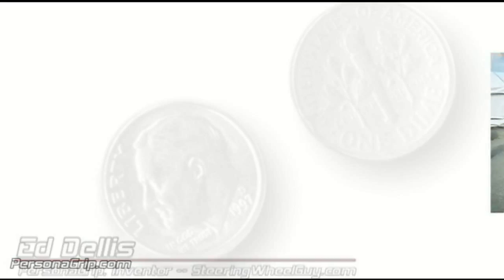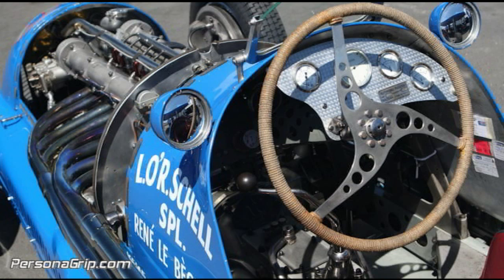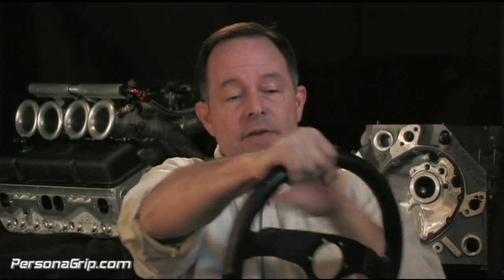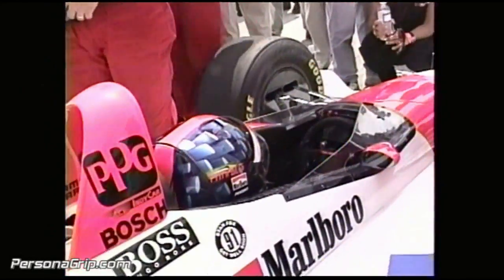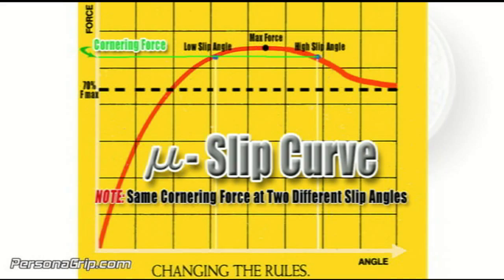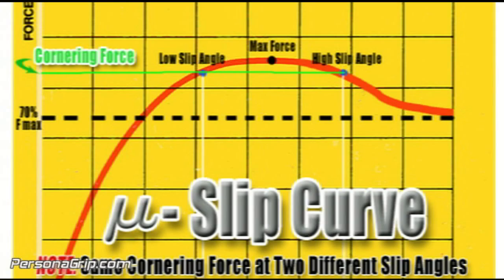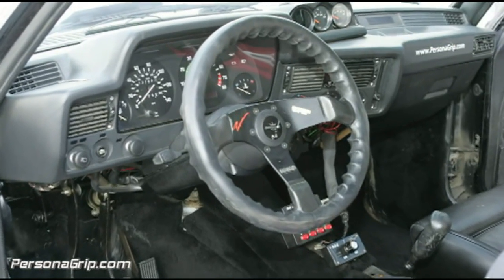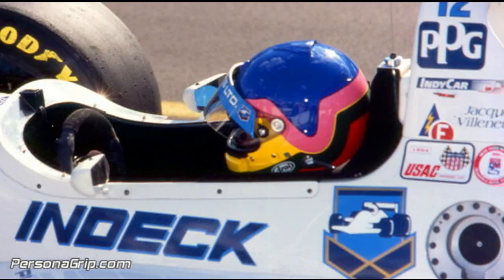Steering Wheel History & The Friction Circle by The Steering Wheel Guy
's Racecar driver and Mechanical Engineer, Ed Dellis, invented the custom-molded steering wheels you see today in IndyCar, Formula One (cars and boats), NASCAR, ALMS, the Unlimited Hydros, and sports car racing worldwide.  The benefits of molded handgrips on steering wheels centers on the Friction Circle, and the driver's ability to ride the top of the mu-slip curve. Dellis explains how racecar steering geometry provides drivers with a new feel for the slip-angle limit since they can now relax their grips and not block the feedback coming through the steering wheel. Dellis can be seen in the '80s driving a replica of the very first car every built in this video.